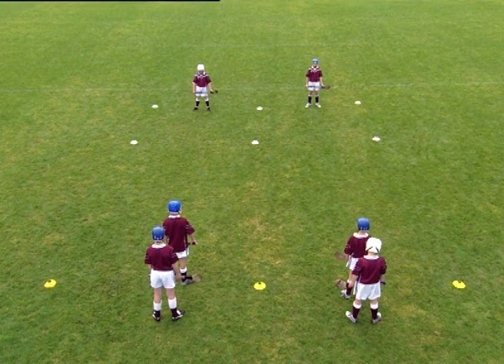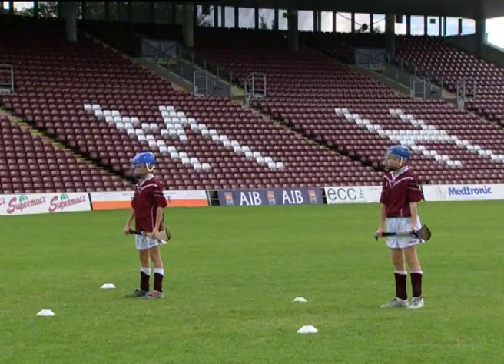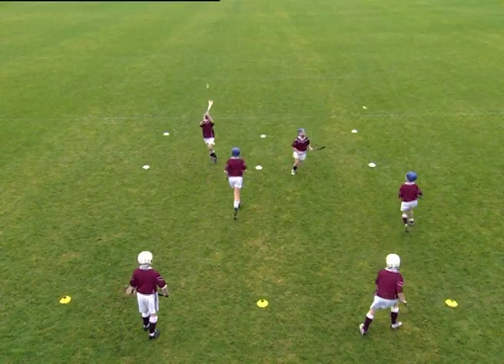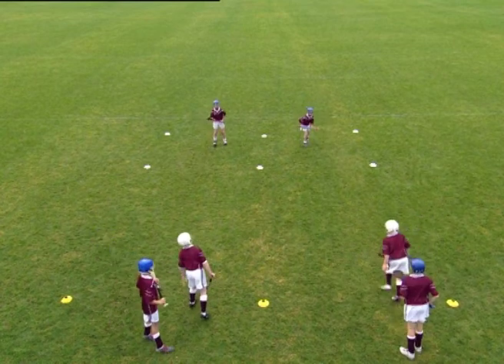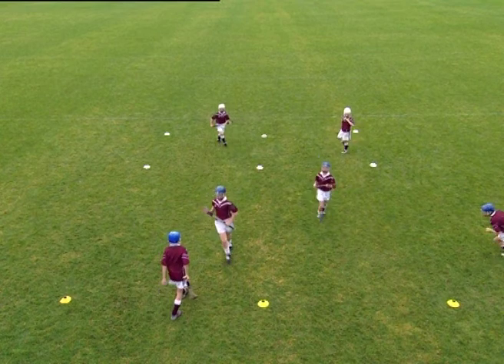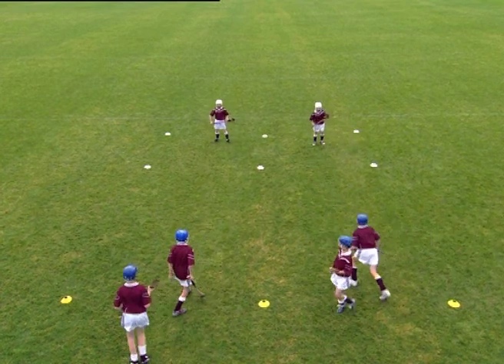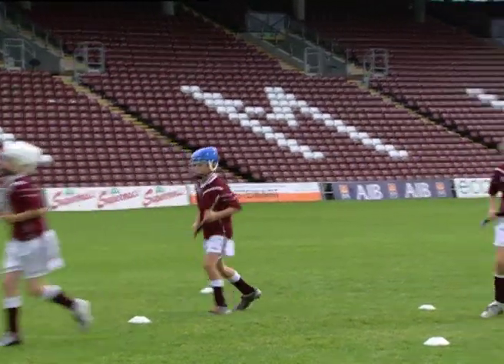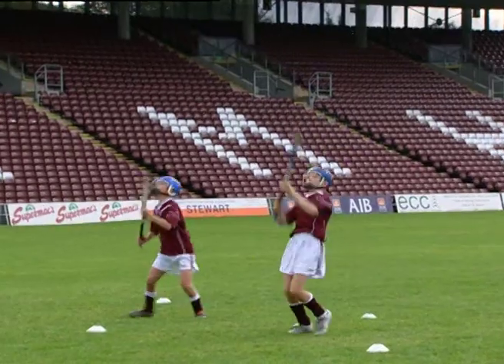H CC U12 BattingaballOverhead PT5